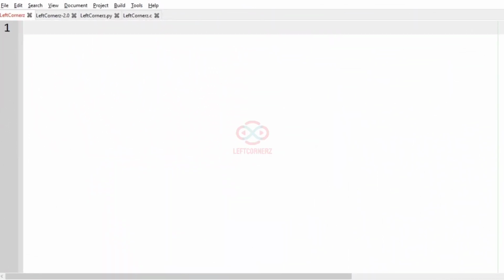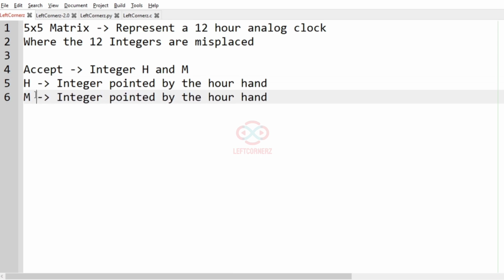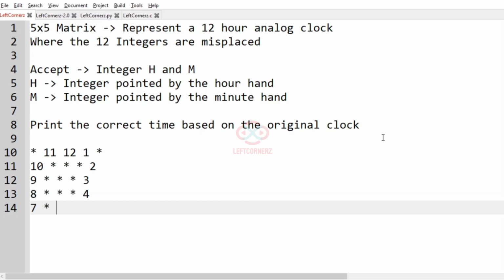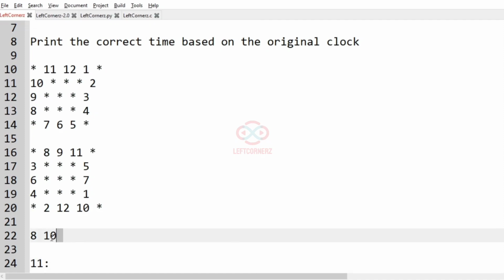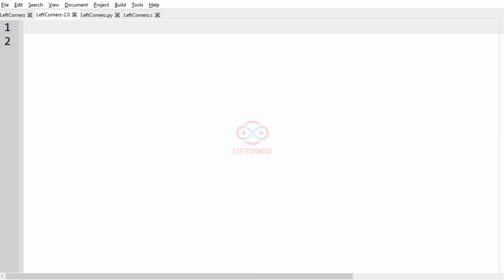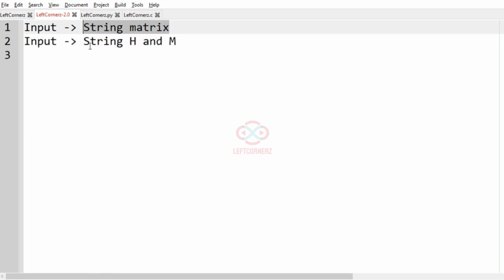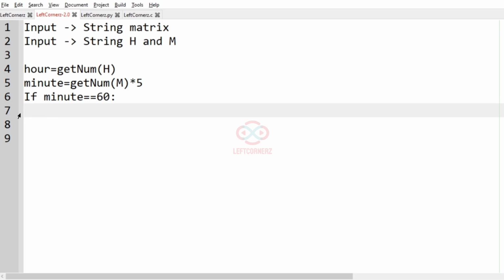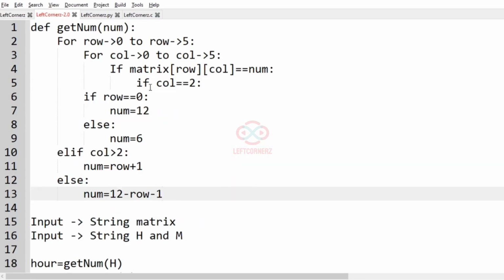find time - analog clock (10-05-2021) | skillrack daily challenge